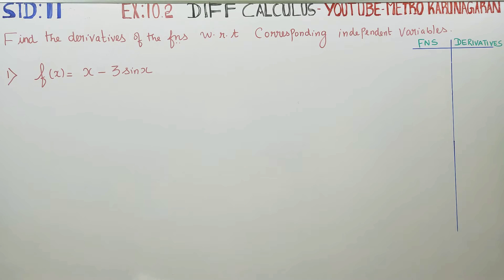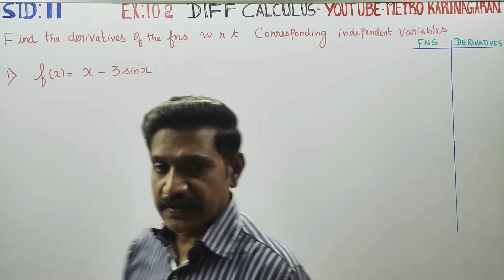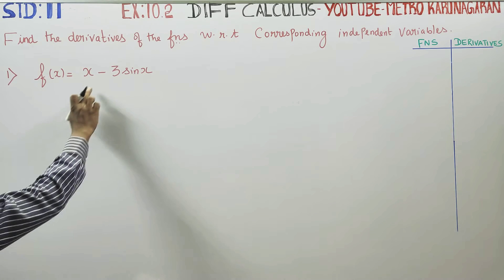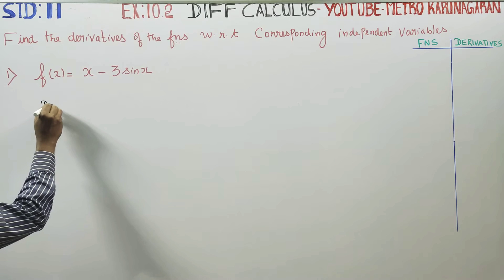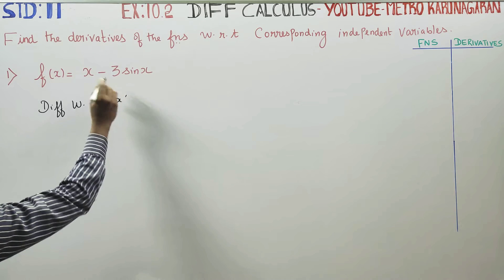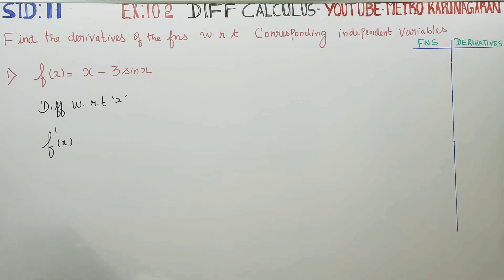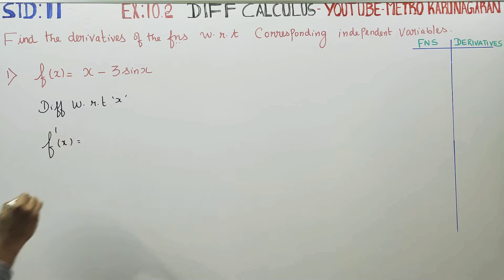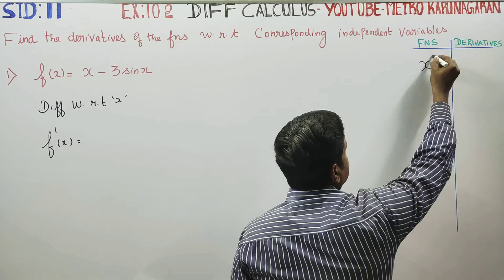11th Std Maths Ex.10.2(1) Find derivatives of the Function f(x) = x -3 sinx